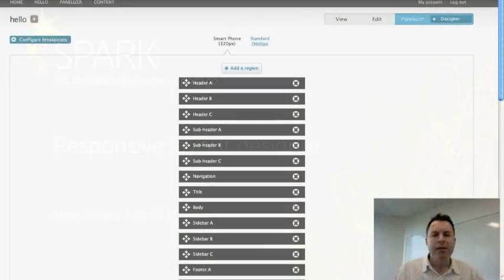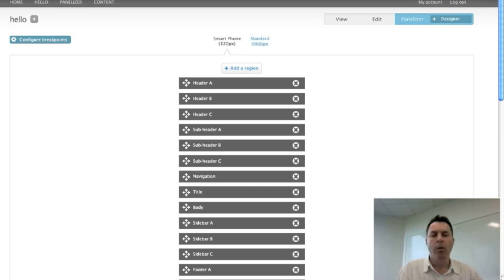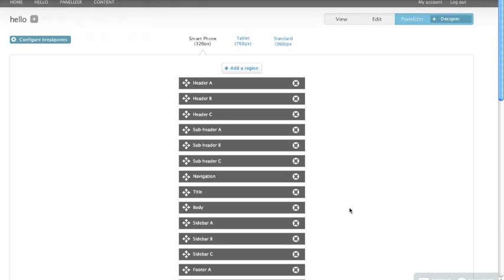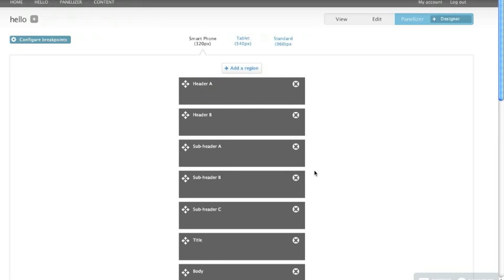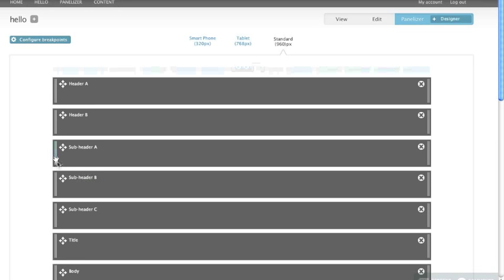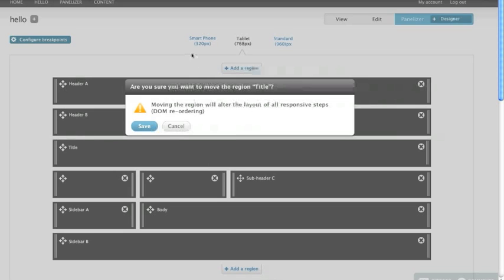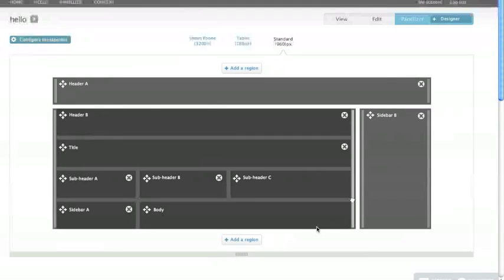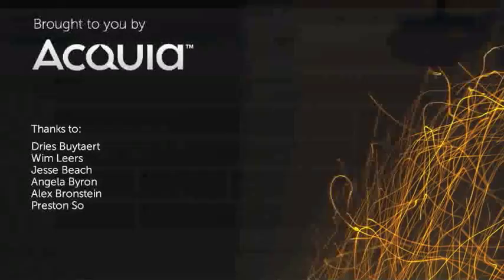Responsive layout designer for Spark/Drupal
Kevin O'Leary showing Spark's vision for a responsive layout designer for Drupal 8